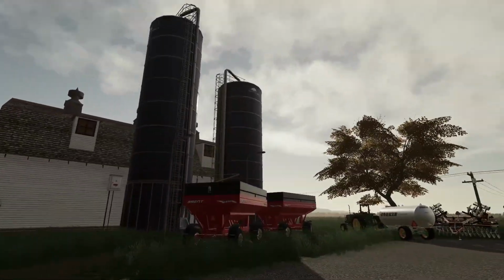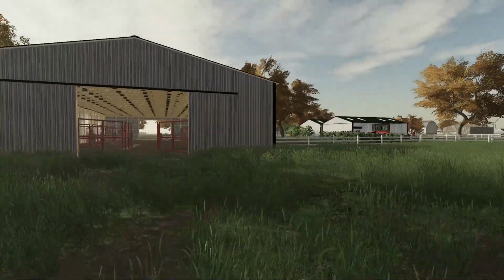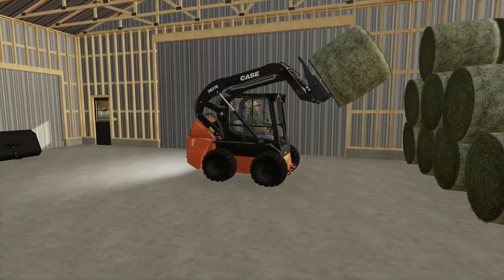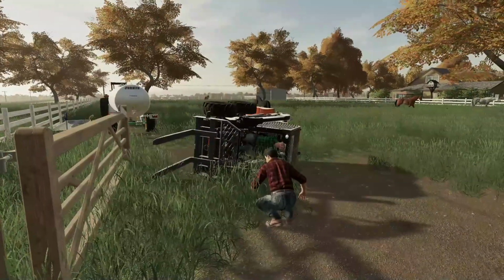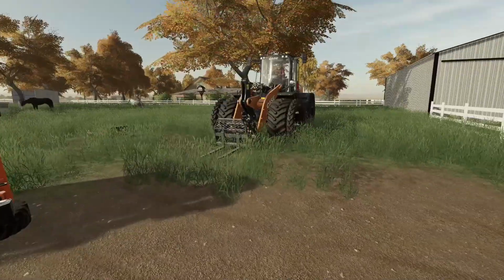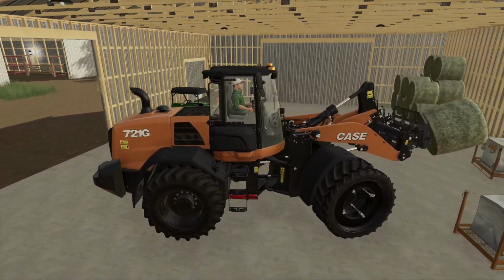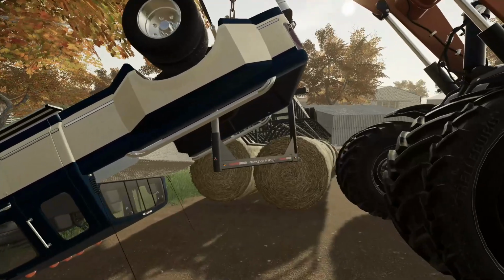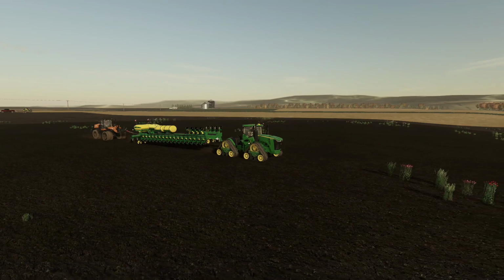I BROKE EVERYTHING ON THE FARM (FLINT HILLS RP)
Today is not a good day... I broke almost everything on the farm & this is how it went.

Upload Schedule: Monday - Friday 3PM CST

Extra Tags: I BROKE EVERYTHING ON THE FARM (FLINT HILLS RP)